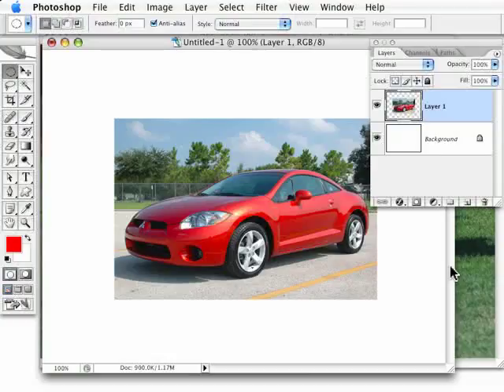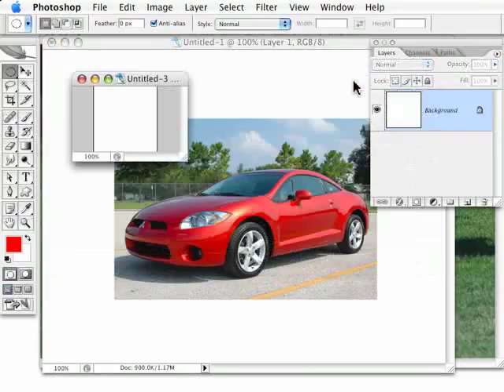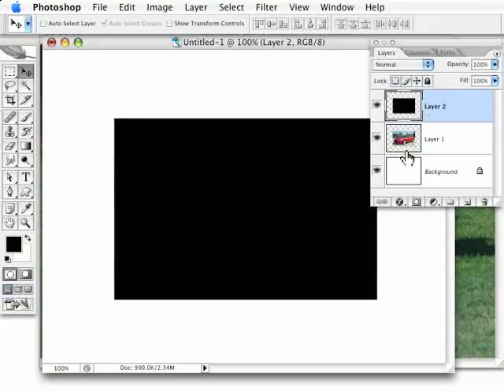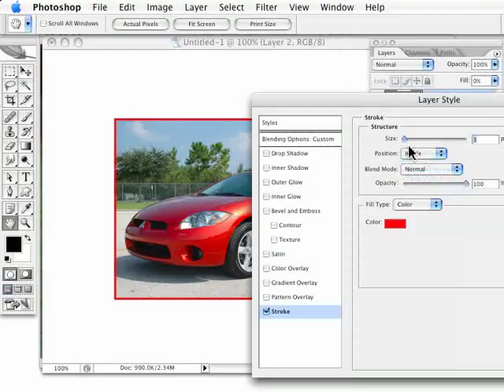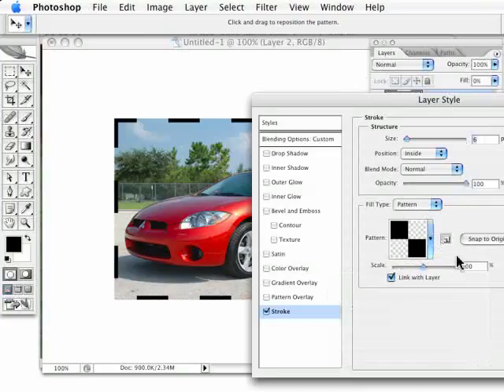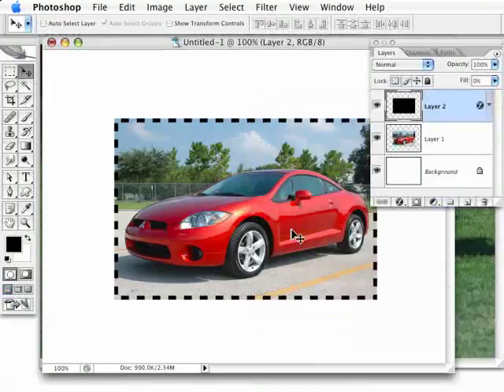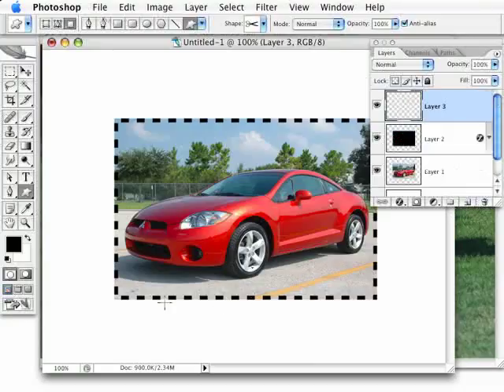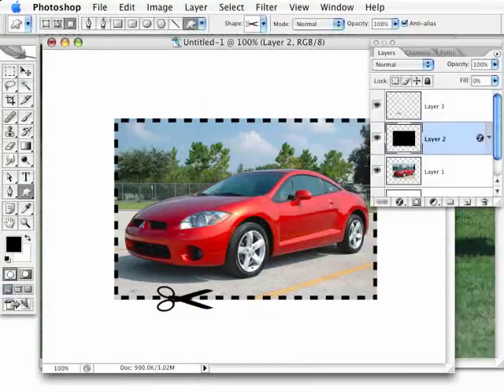Fun with Strokes Pt 2